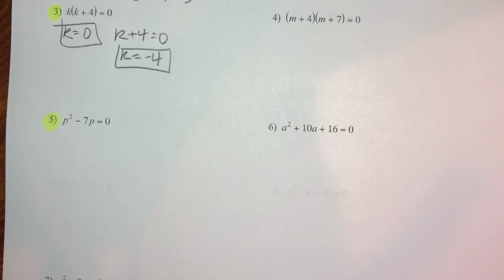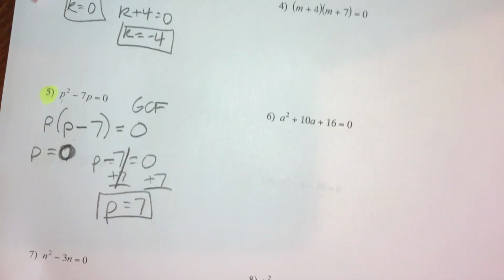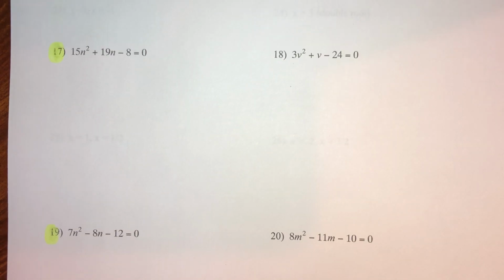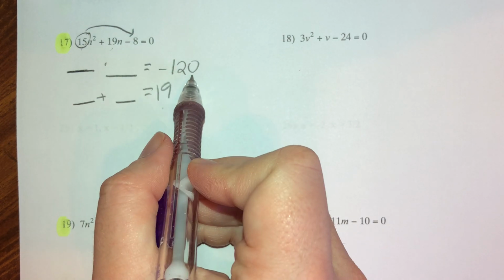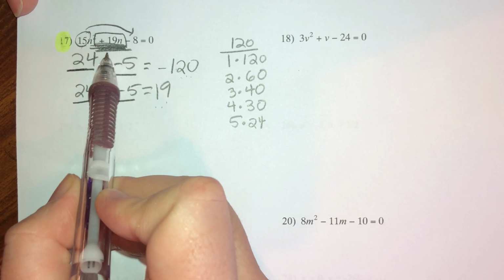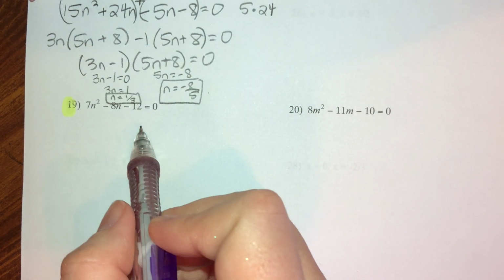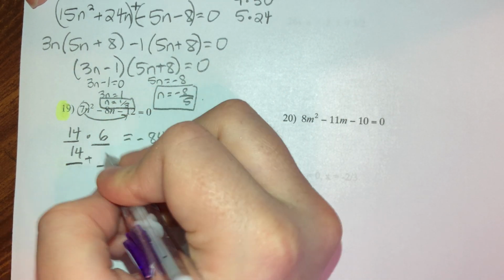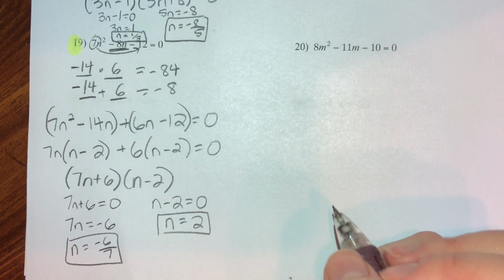Alg 2 6.3 Practice Review Video